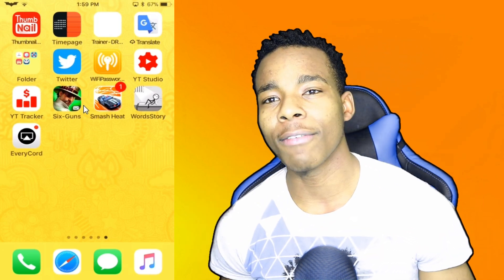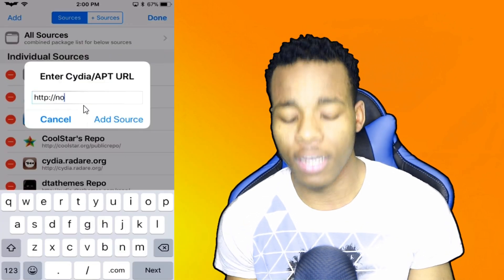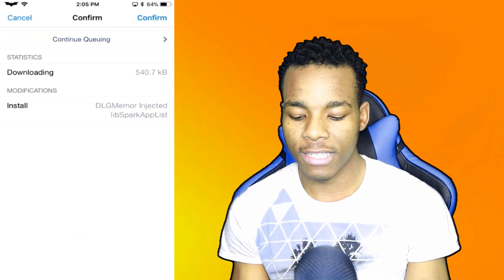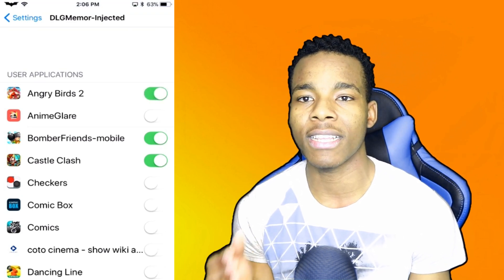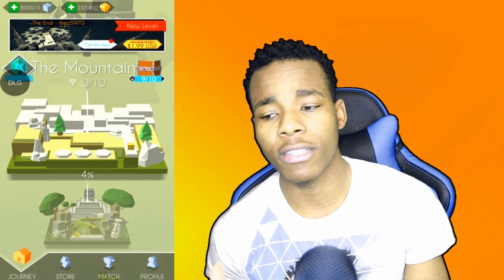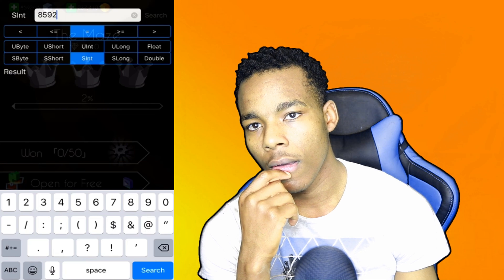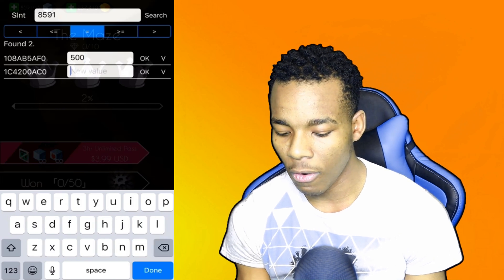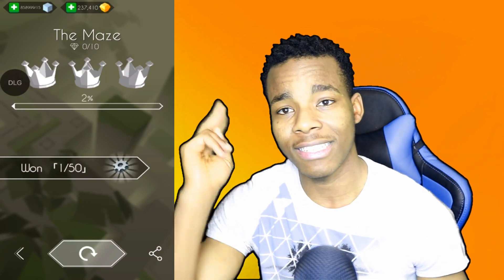IOS Cheat engine alternative to Gamegem | igameGuardian | gameplayer | xmodgames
▓▓▓▓▓▓▒▒▒░░░ ✰ LINKS USED IN THE VIDEO ✰ ░░░▒▒▒▓▓▓▓▓▓